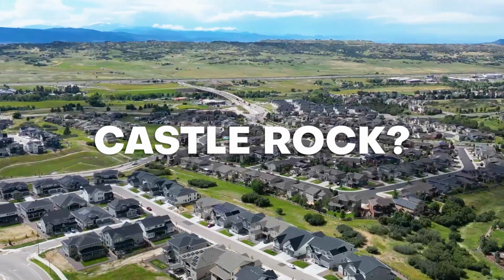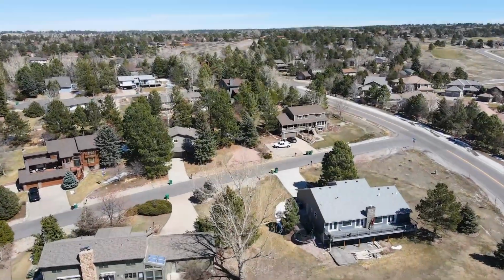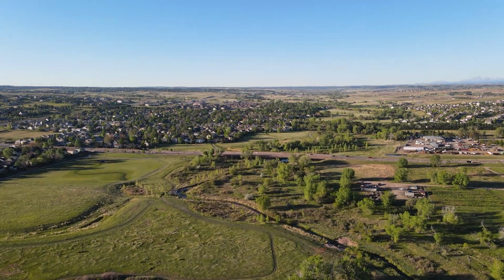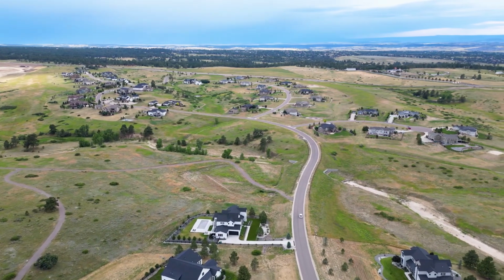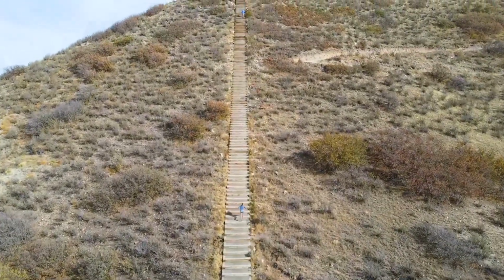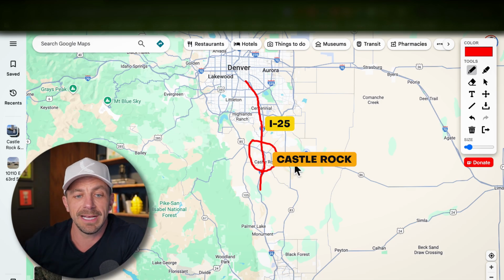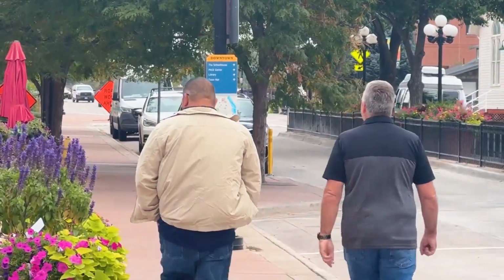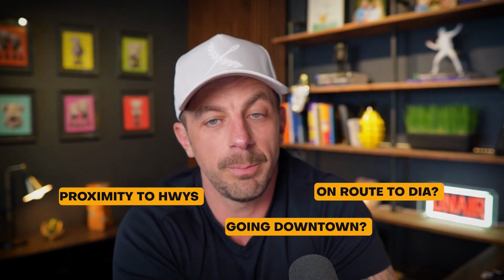Castle Rock vs Parker – Don’t Move Until You See This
Thinking about moving to Colorado? Before you pack up and head to the south Denver suburbs, you need to watch this. In today’s video, we’re breaking down Castle Rock vs. Parker — two of the most popular (and most misunderstood) areas just outside of Denver.

We’ll cover everything you need to know before you decide where to live:
🏡 Average home prices & market trends
🚗 Commute times to Denver, DTC, and DIA
🎒 School ratings & neighborhood vibes
🌄 Lifestyle, amenities, and outdoor access
💬 Pros and cons of living in each area

Whether you’re relocating to Colorado for work, lifestyle, or just a change of scenery, this video will help you figure out which suburb actually fits your life best — and which one might surprise you.

Brokered By LPT Realty
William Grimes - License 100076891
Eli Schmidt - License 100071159